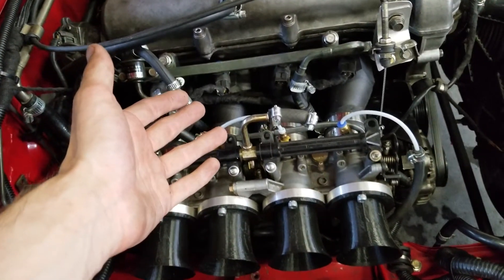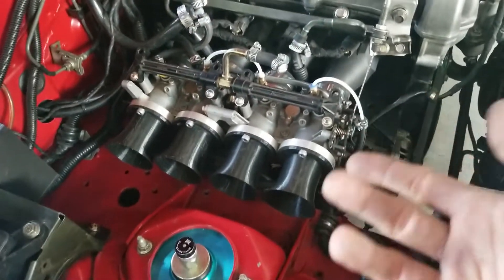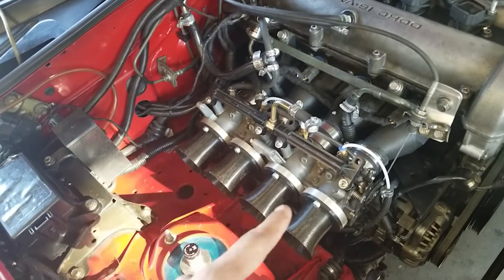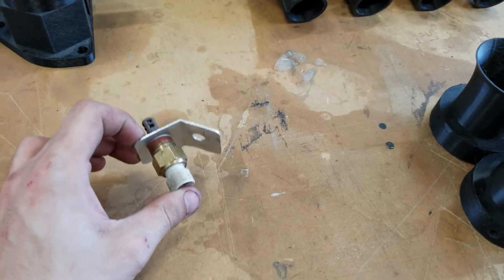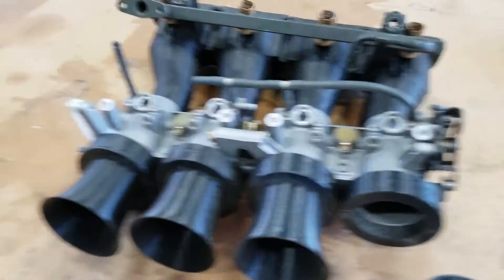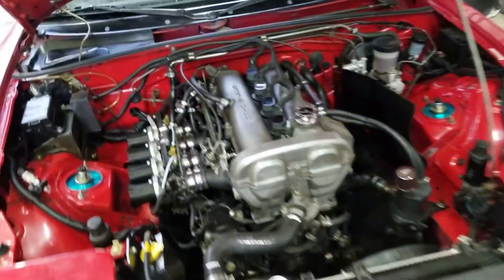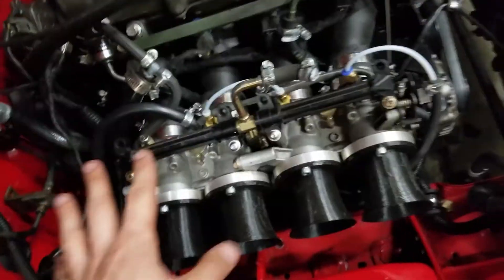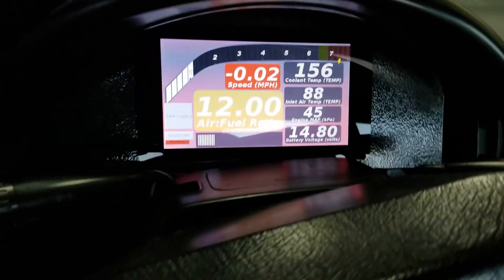3D PRINTED MIATA/MX5 ITB Conversion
After a year of work behind the scenes, I finally finished my printed ITB manifold! It's essentially a direct replica of the cut stock 1.6 manifold I had on my car already, but instead of being cast aluminum, it's printed NylonX/Carbon Fiber Nylon. Most things are the same as my original GSXR ITB setup, with minor changes to the vacuum layout and throttle bracket.

I'll be selling these manifolds in a preorder/presale manner via eBay with a lead time of 4 weeks from purchase date to account for manufacturing time and material acquisition, with a limited run of 4 manifolds to start out.

Link to the presale

Carb Synch/Balancing Meter